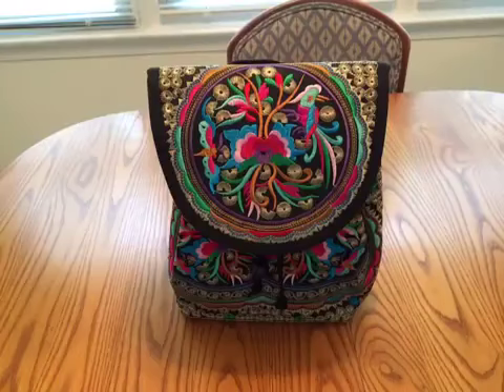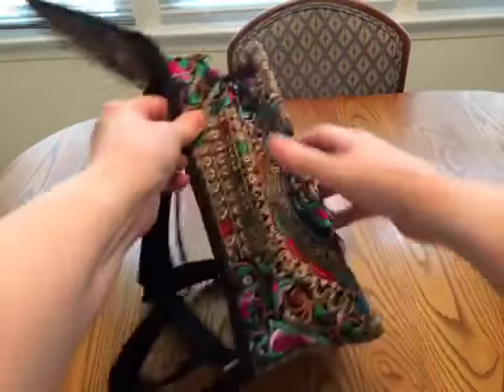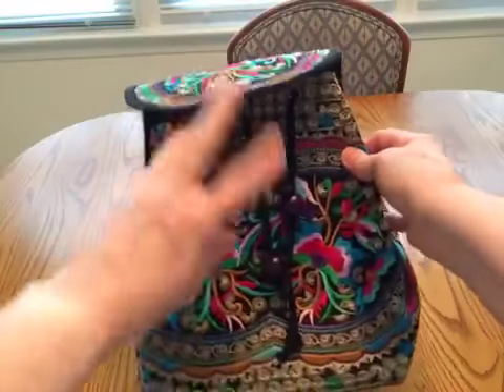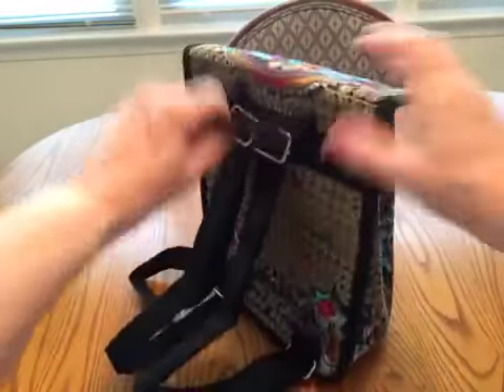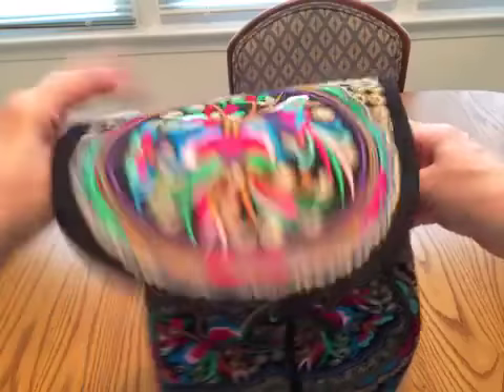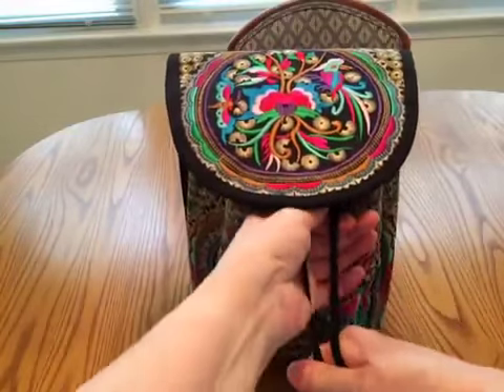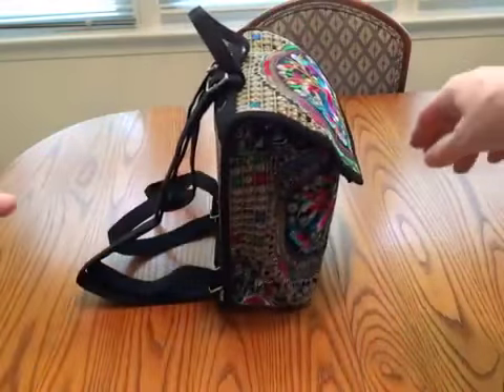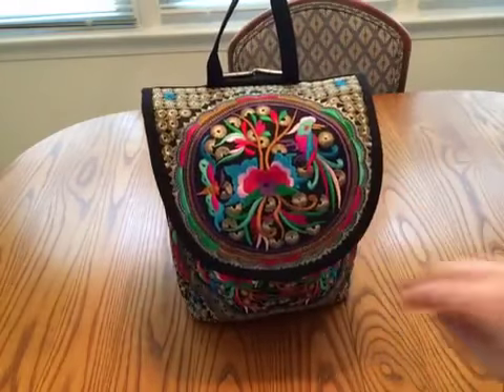WALLIKE brand Lady New Embroidery Unique Nice School Bag Ethinic Travel Rucksack Shoulder Bags Women